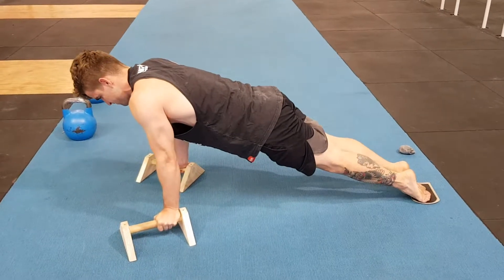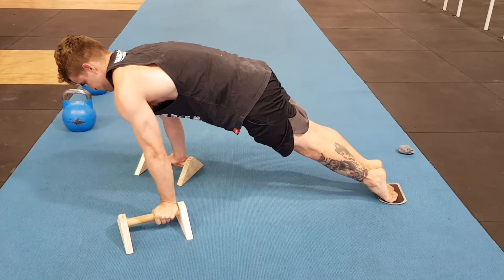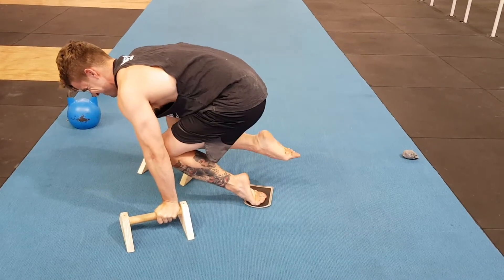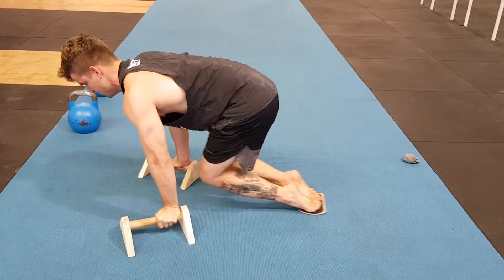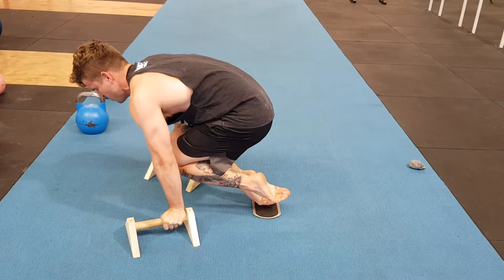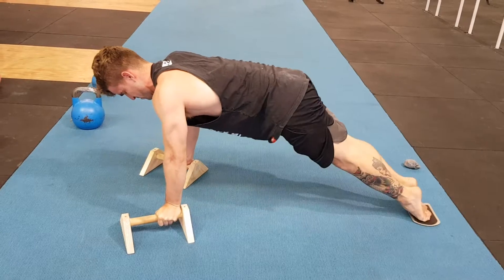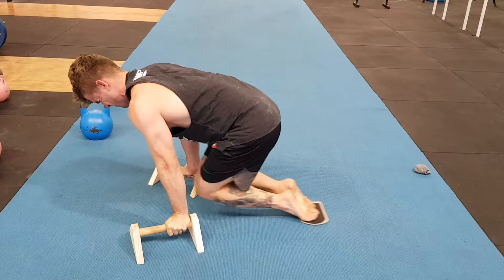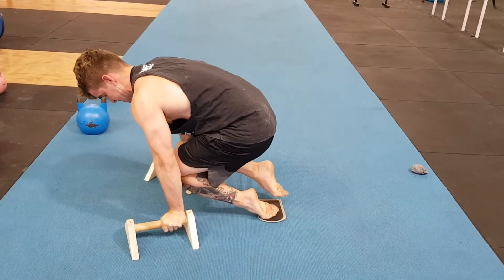Tuck planche sliders with foot lift